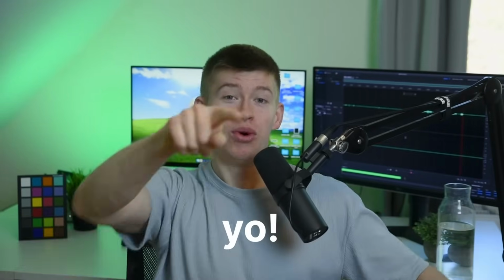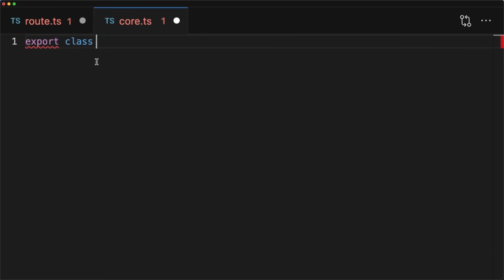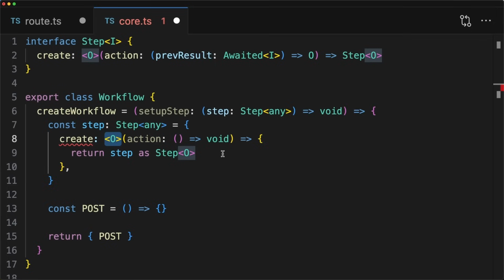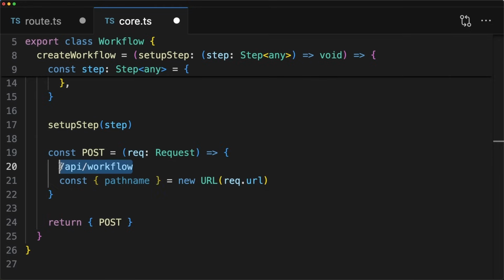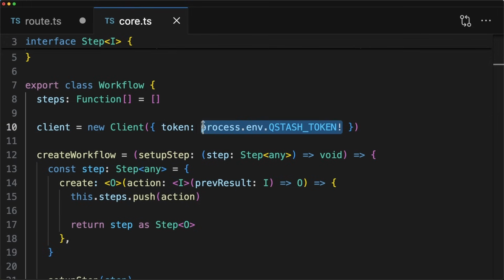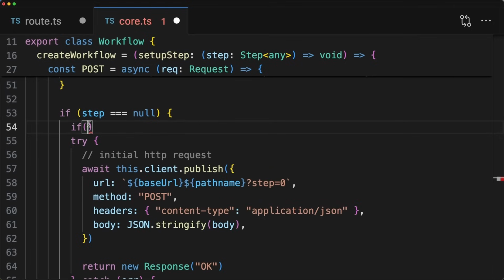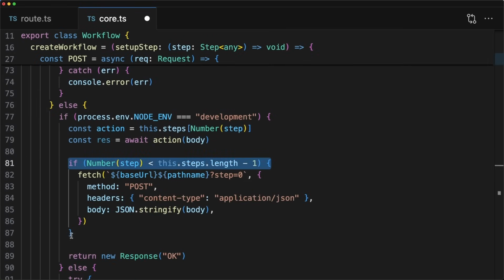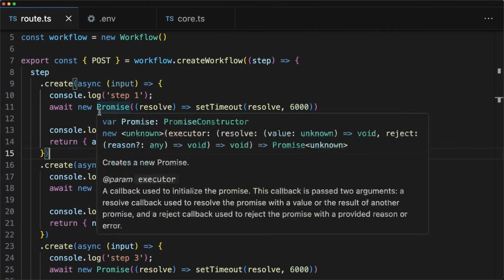Building a Modern, Error-Resistant API from 0 to Production (2024)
let's build a fully type-safe API with automatic error retries in this video, hell yeah